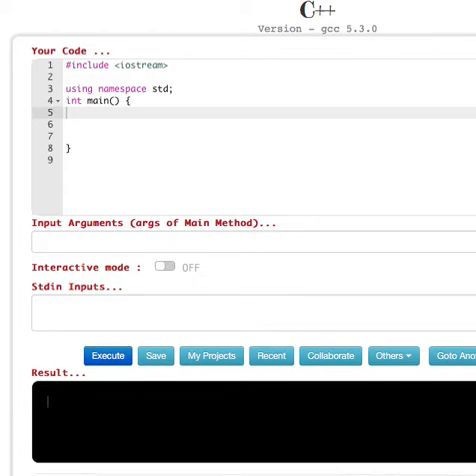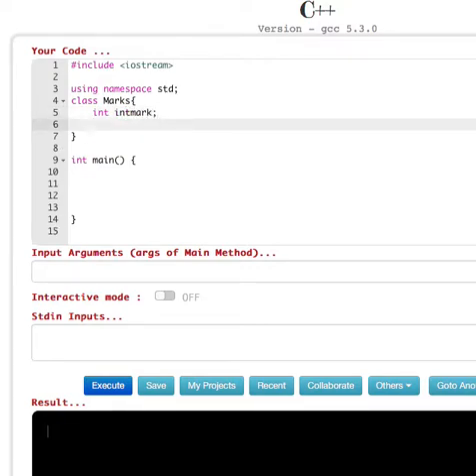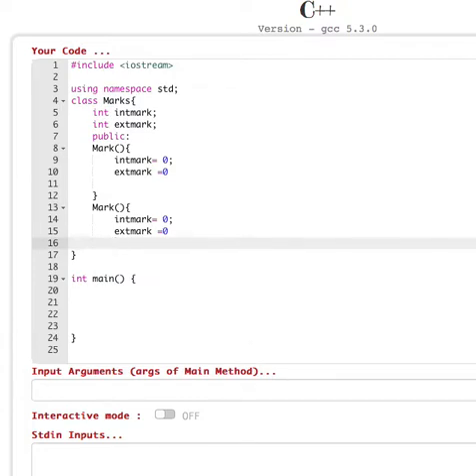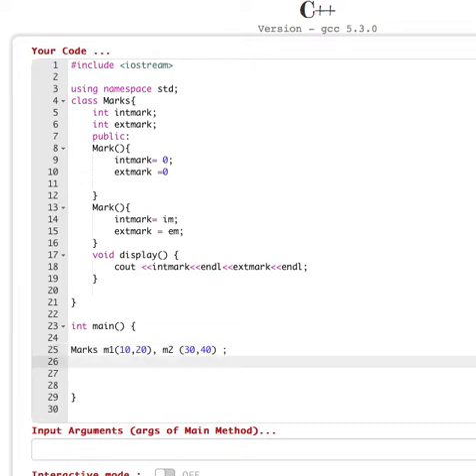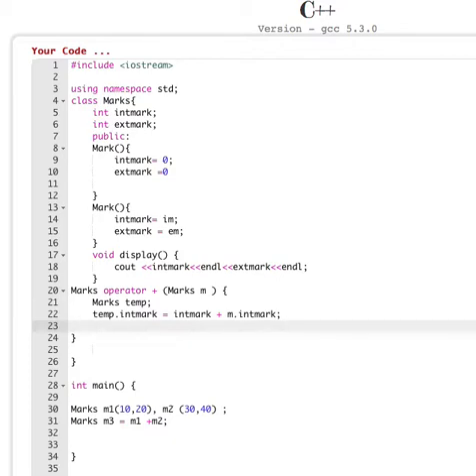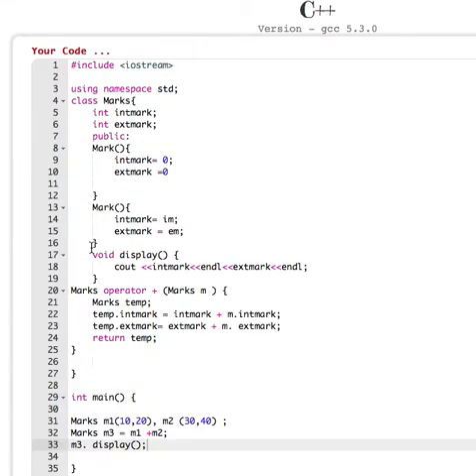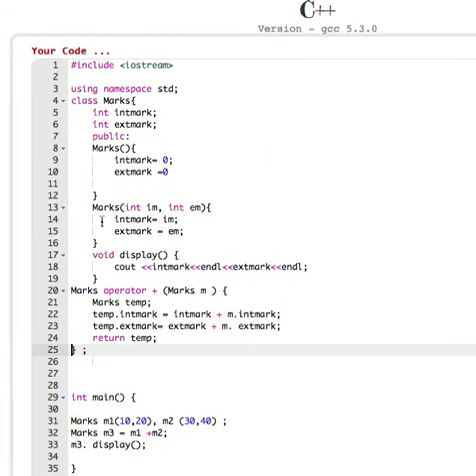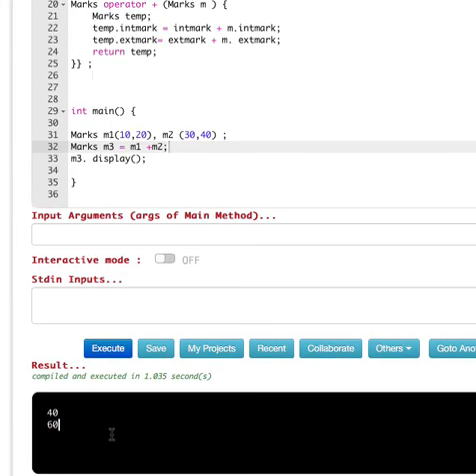C++ Operator Overloading Introduction | Plus + Operator Computer Aided Analysis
This c++ Video tutorial introduces you to the concept of operator overloading by using addition i.e + operator as an example.

You will learn what is operator overloading, what is the syntax to do it, how to overload the addition operator, how to define the function as a class member, how to use  it in detail with example.